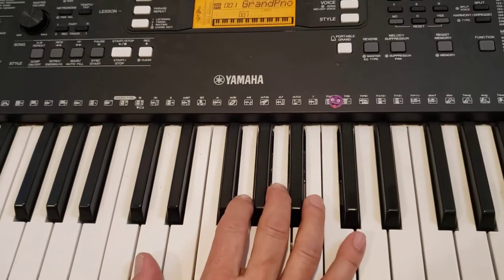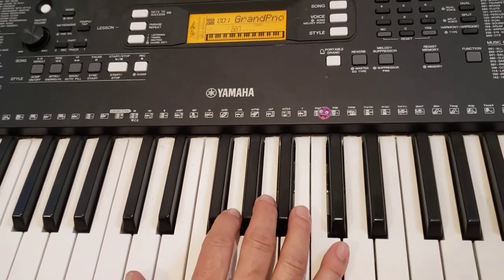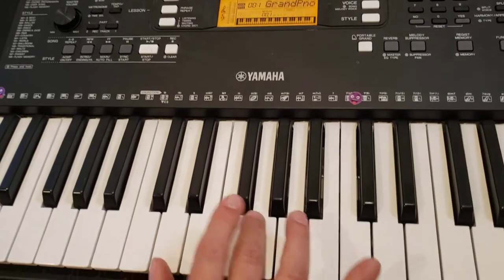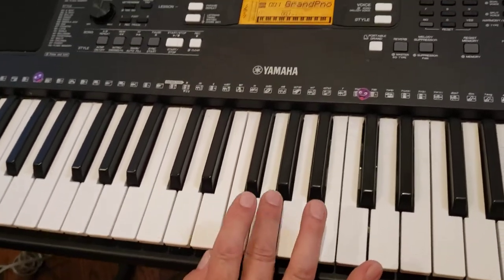The Ants Go Marching One by One